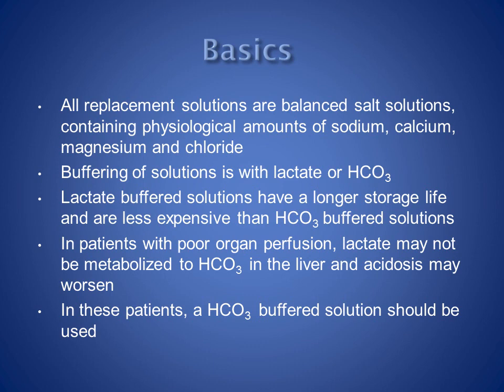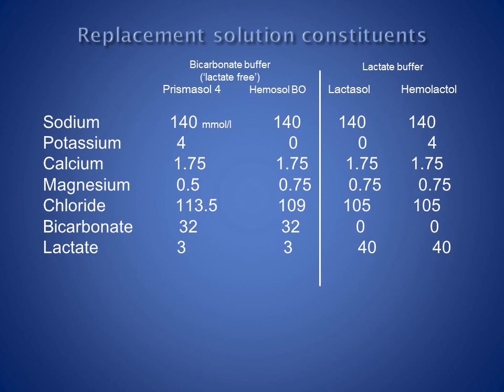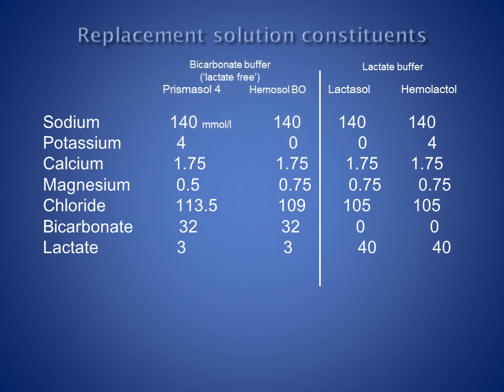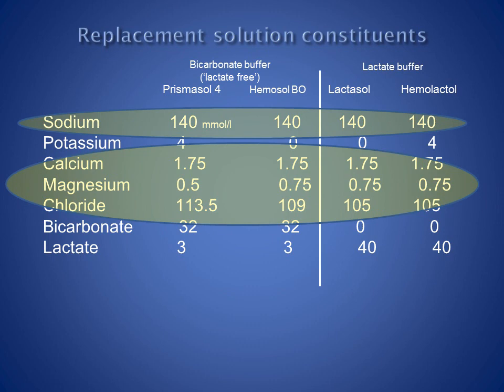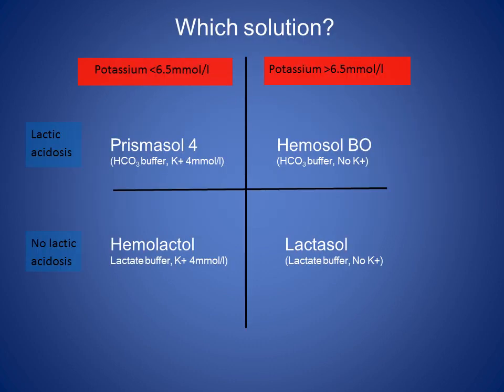Renal 6: CVVH replacement solutions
Short powerpoint presentation